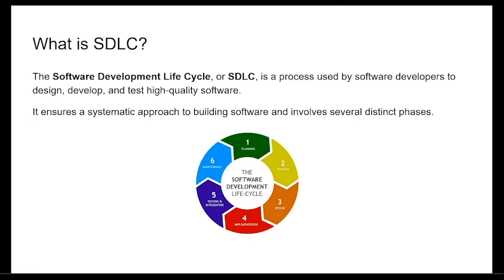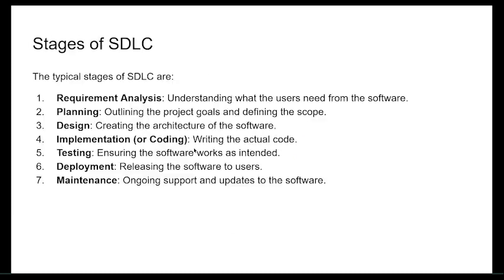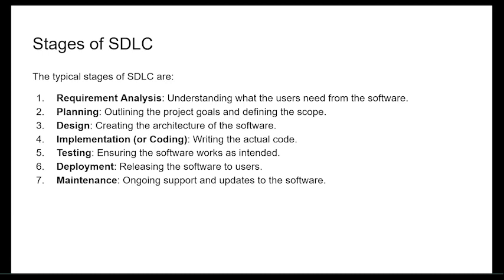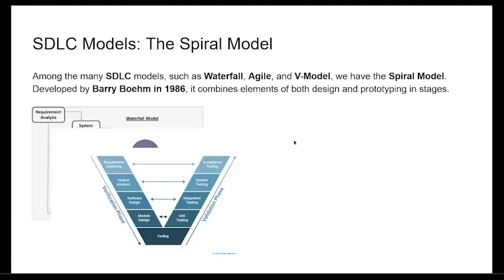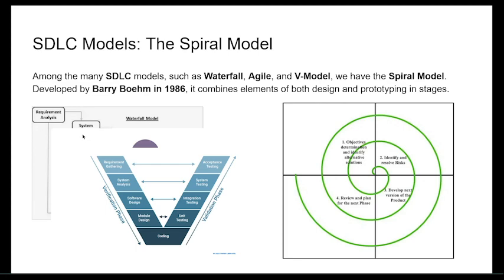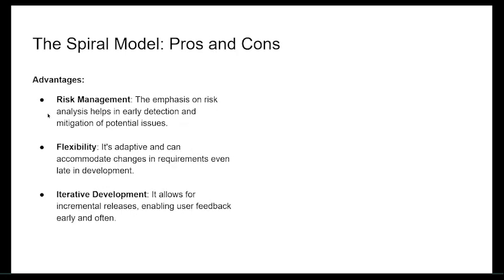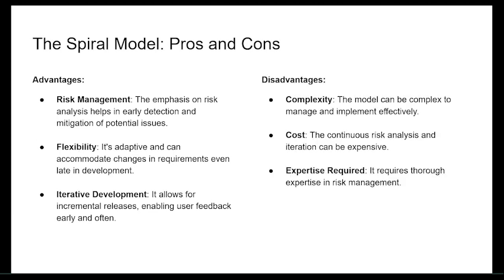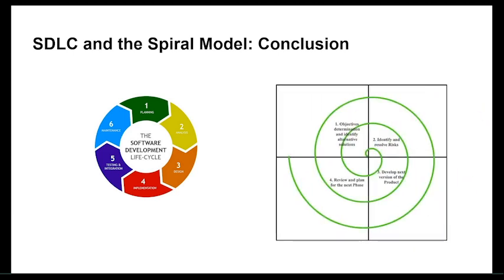Understanding SDLC and The Spiral Model